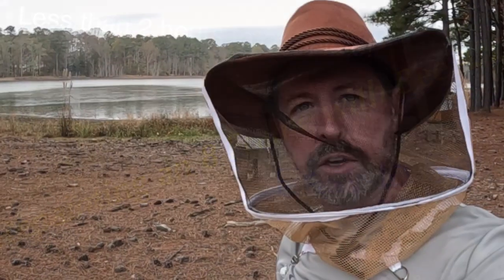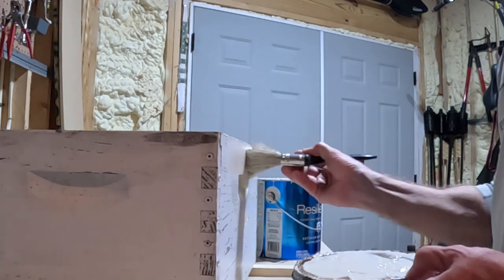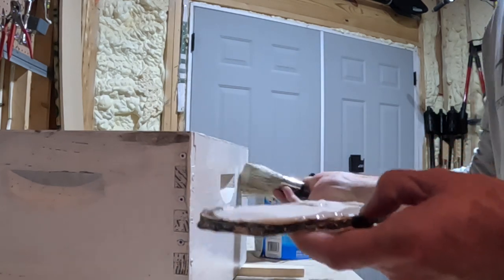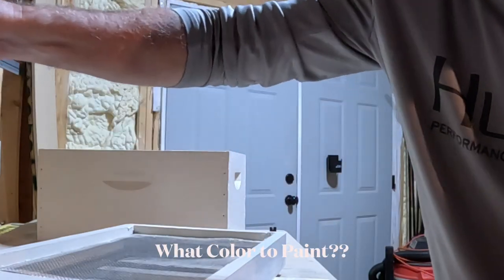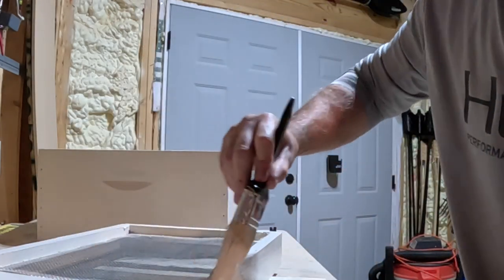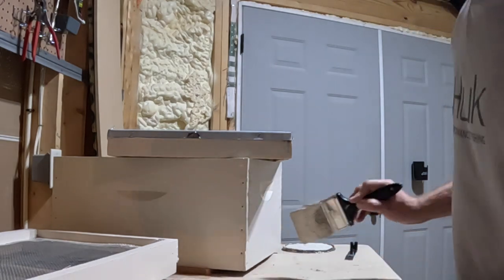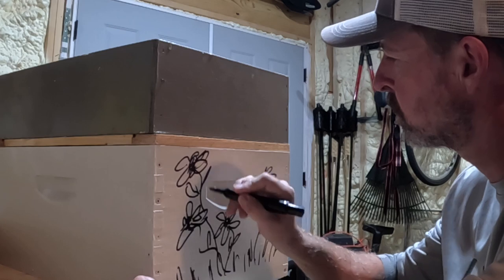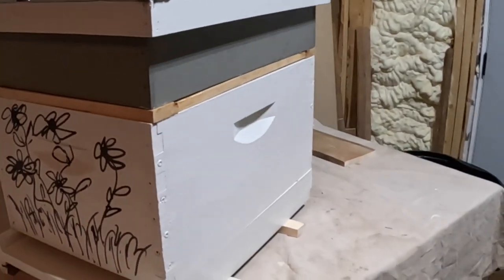Beekeeping | Bee Art and Repainting an 8 Frame Hive Body!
This video shows exactly how to refurbish and repaint an 8 Frame Hive body as well as adding Bee Art to the front to help the bees identify the hive!